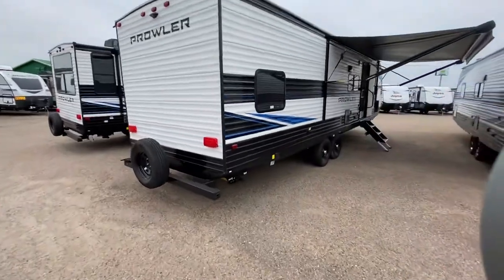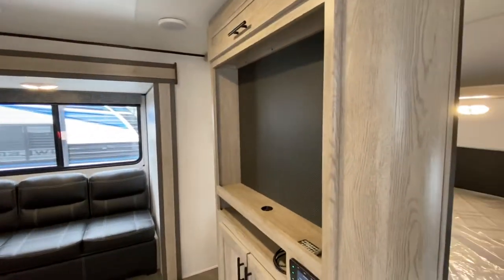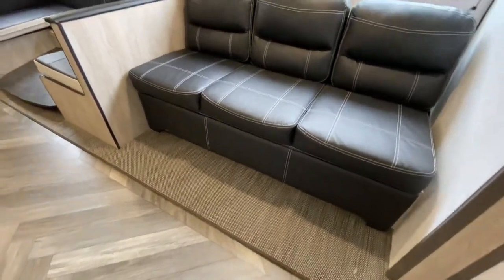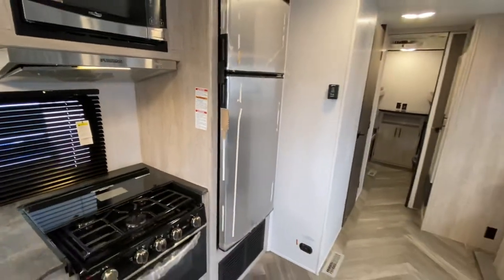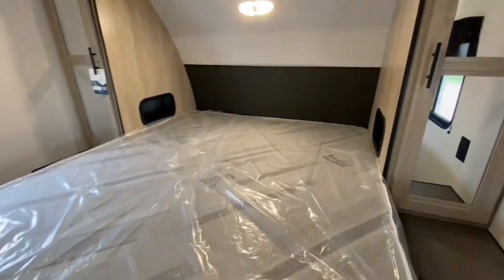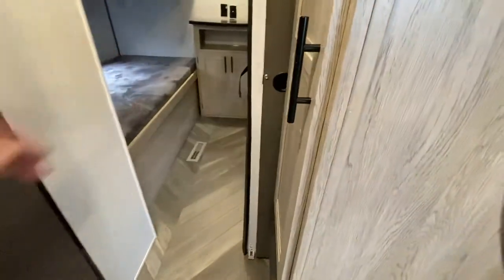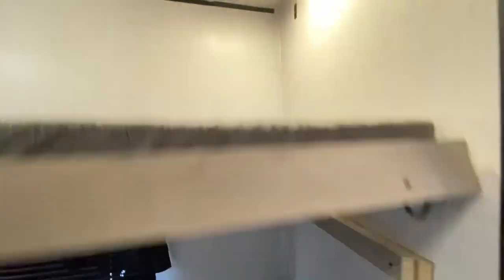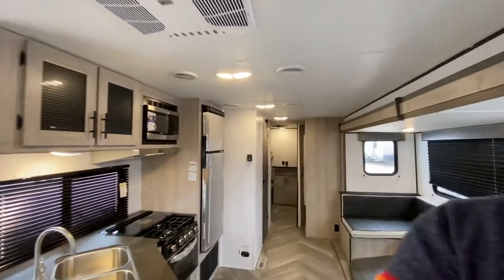2022 Prowler 300BH RV Station Donna Texas